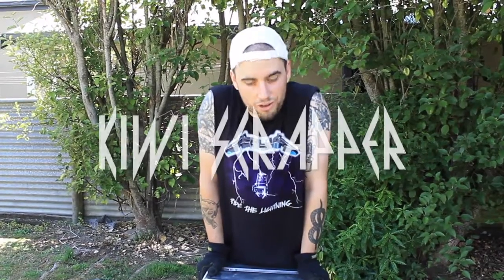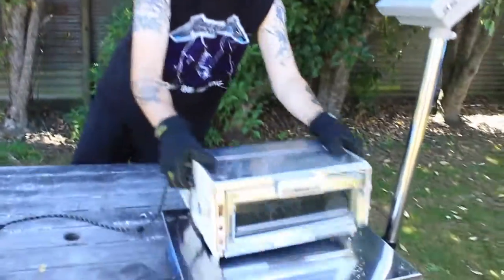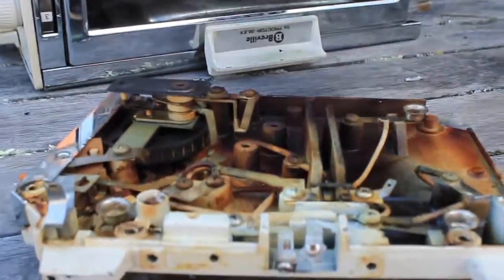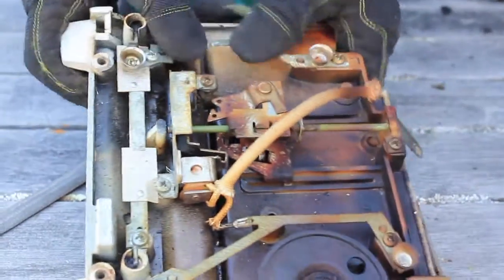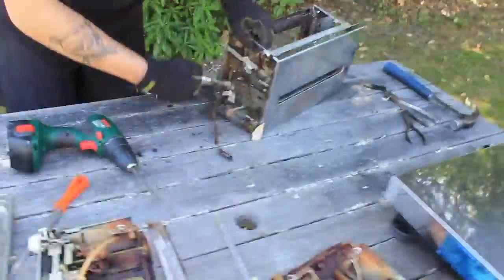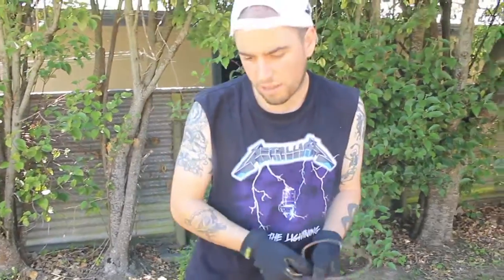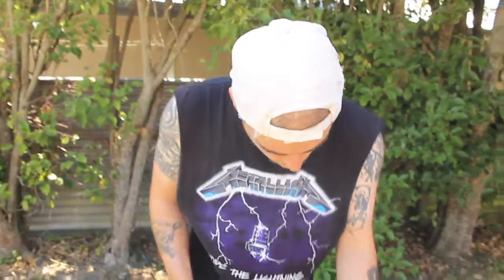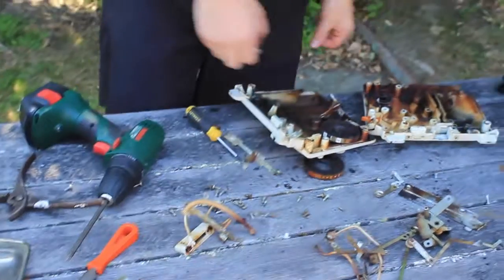Scrapping Out A Countertop Oven | Kiwi Scrapper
We wast time so you don,t have to. Kiwi Scrapper pulls apart an old mini oven.